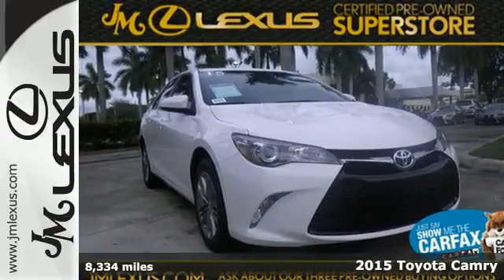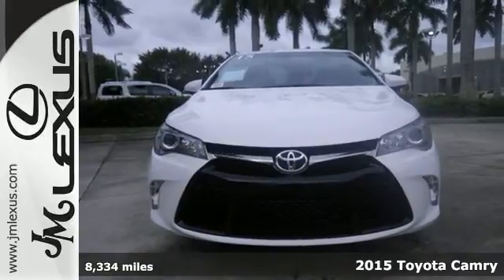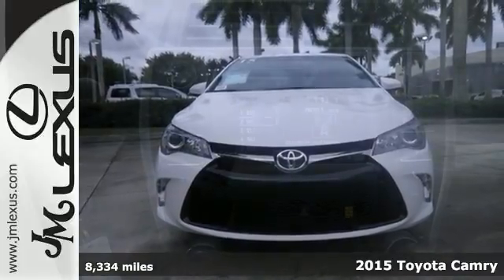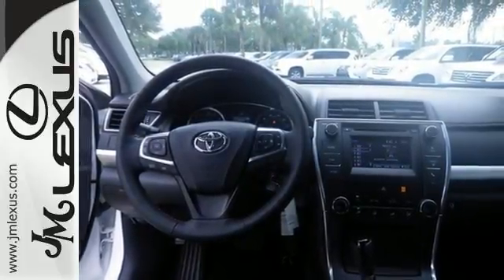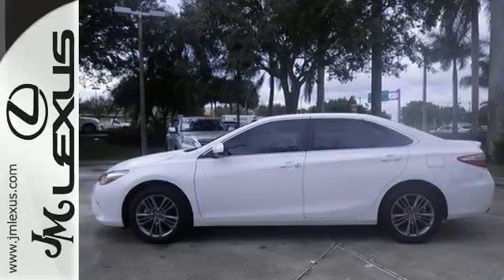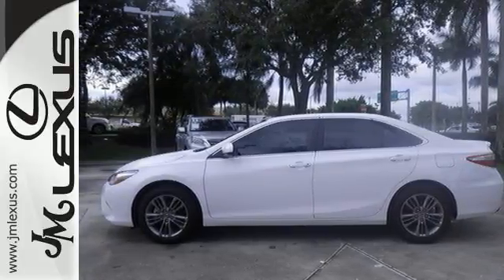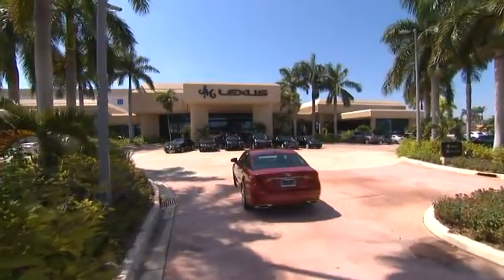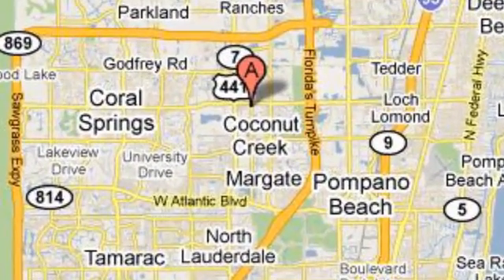Used 2015 Toyota Camry Margate FL Ft-Lauderdale, FL 604139A - SOLD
Year: 2015
Make: Toyota
Model: Camry
Trim: SE
Engine: 2.5L 4 cyls
Transmission: Automatic 6-Speed
Color: Super White
Interior: Black
Mileage: 8334
Stock #: 604139A
VIN: 4T1BF1FK9FU089182
You are currently viewing a 2015 Toyota Camry at the JM Lexus PreOwned Superstore. Thank you for your interest. We look forward to working for you. Stock #: 604139A Exterior: White Interior: Black Trim: XLE JM Lexus 5401 West Sample Rd Coconut Creek FL 33073

Address:
5350 W Sample Rd